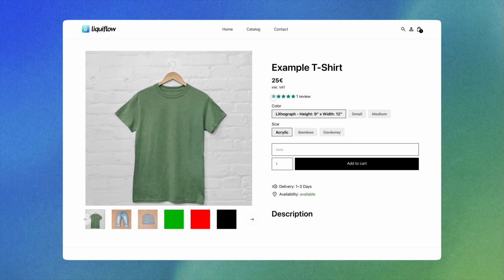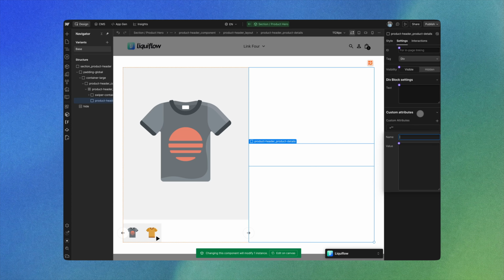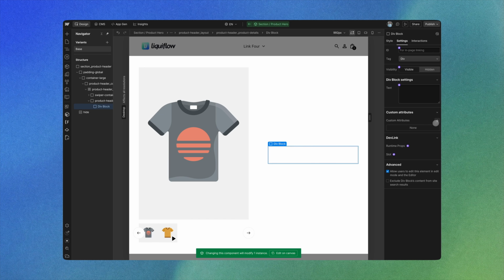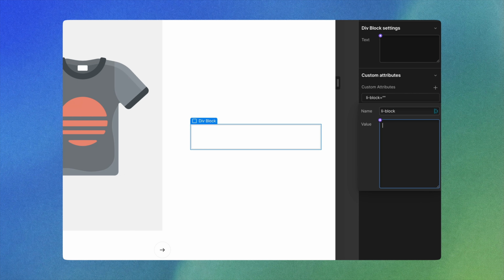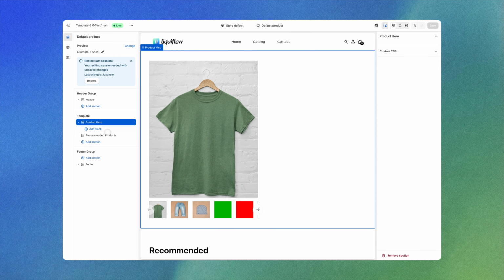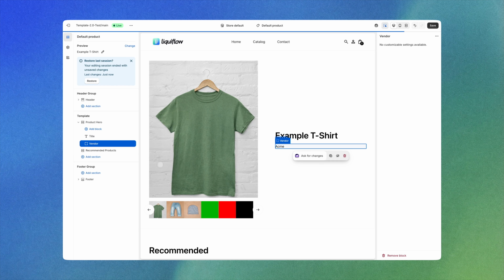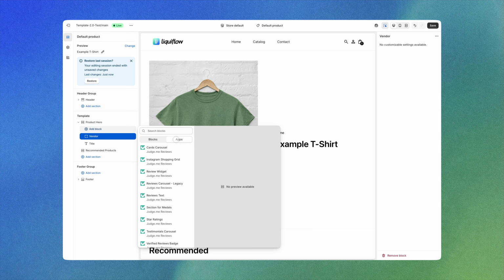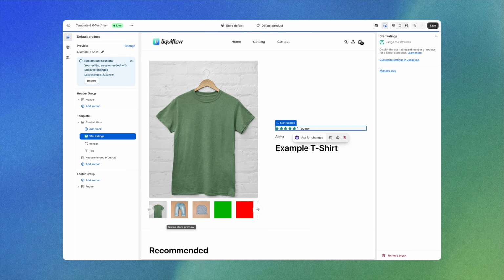How to embed Shopify Apps: Step-by-Step Tutorial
Embedding apps directly into your Shopify theme allows you to create more dynamic and interactive storefronts. Whether you're adding product reviews, star ratings, or newsletter signups, a custom approach ensures these elements fit perfectly within your brand's design.

In this video you will learn how you can embed Apps in Shopify with the power of Liquiflow and our li-cf-theme-blocks attribute.

In the end you just need 3 nested divs:
 rapping Element (li-cf-theme-blocks) ---contains-- Block (li-block="App Embed") ---contains-- Settings (li-settings:text="Text")
This will allow you to add any app embed you want. The li-setting:text functions as a placeholder to enable this function.